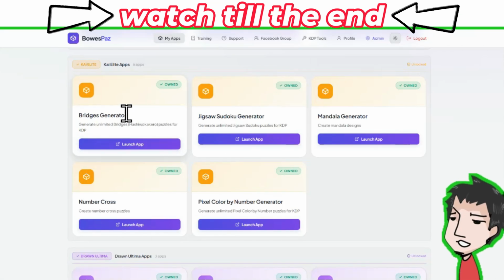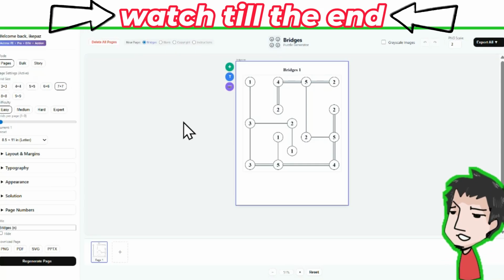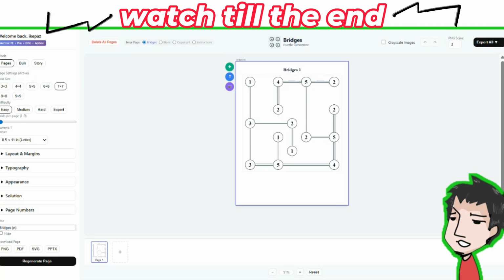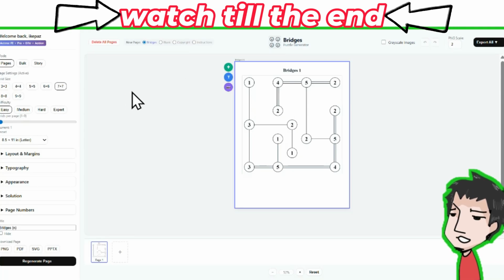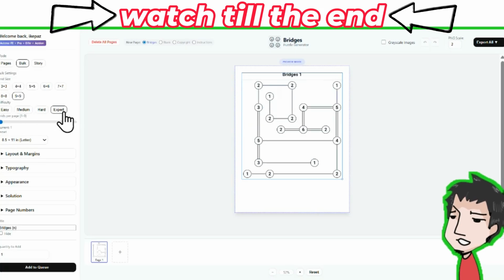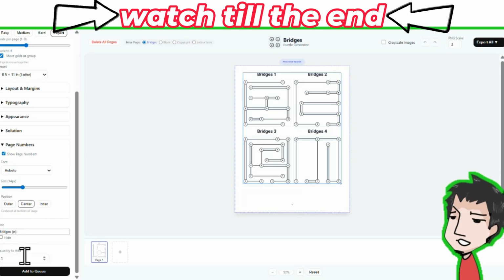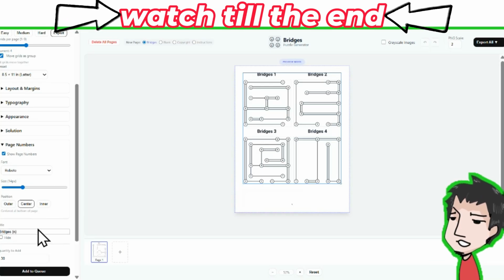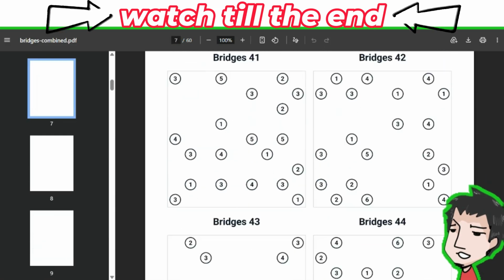This Will Change The Way You Make and Sell Amazon KDP Hashio Books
Ready to add a powerful new puzzle type to your KDP portfolio? Meet Bridges, also known as Hashio! In Japanese, this literally means "cross the bridge." It's a numbers logic game that works perfectly as a standalone puzzle book or as part of a larger logic game collection.

In this tutorial, I'll show you how to dominate this niche using Shogun Pro's massive time-saving features:

Bulk Mode for Basic Users: Create entire puzzle books in "one go" with the click of a button.

AI Story Mode for Elite Kai Members: Inject your puzzles into a cohesive story with consistent characters, creating unique activity books instantly.

Complete Control: Learn how to adjust grid sizes (from 7x7 to 9x9) and difficulty levels (easy to expert) to target different customer needs.

Watch as I generate a complete 60-page PDF (30 puzzles + 30 solutions) ready for upload!

What you'll learn:

0:00 - Introduction to Bridges/Hashio: What it means.

0:16 - How to sell it: Standalone vs. Logic Collections.

0:32 - Modes Explained: Pages, Bulk, and AI Story Mode.

0:50 - Bulk Mode Walkthrough: Creating books in "one go".

1:10 - Setting Difficulty Levels and Grid Sizes.

1:24 - Customizing Grids Per Page and Page Numbers.

1:39 - Generating the final book (don't forget solutions!).

1:58 - Downloading and reviewing the final PDF.